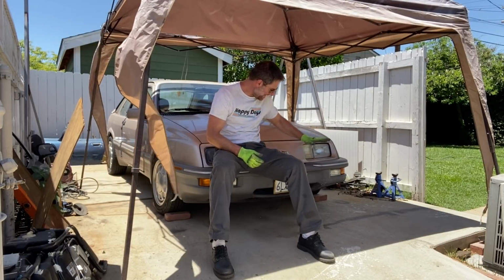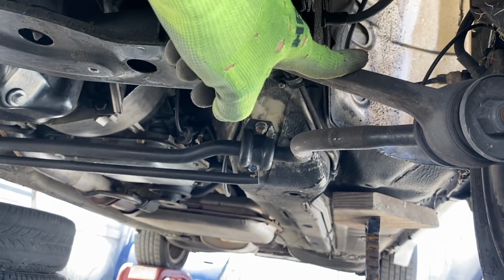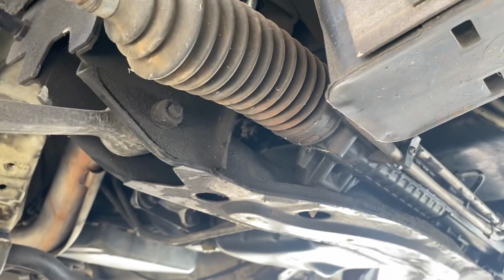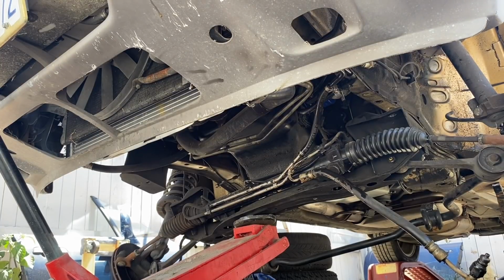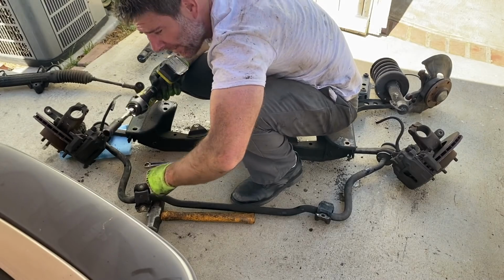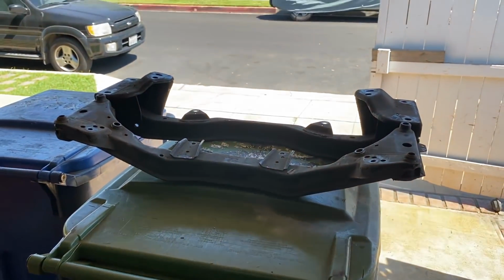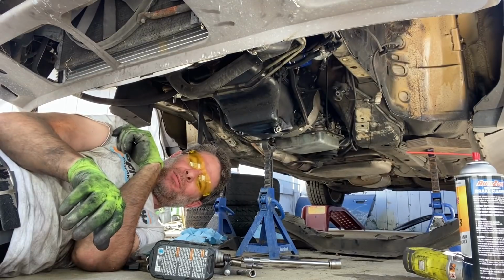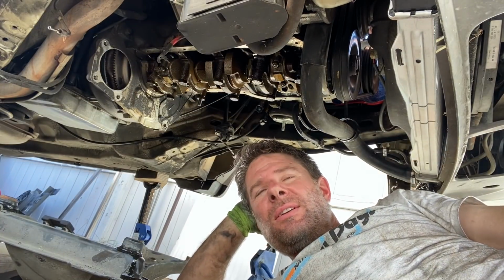Ford Sierra (Merkur XR4Ti) with BMW front suspension Ep1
Links to all social media at nathansgarage.com